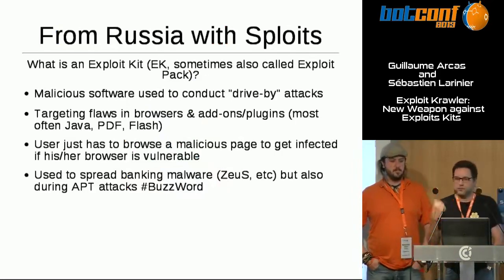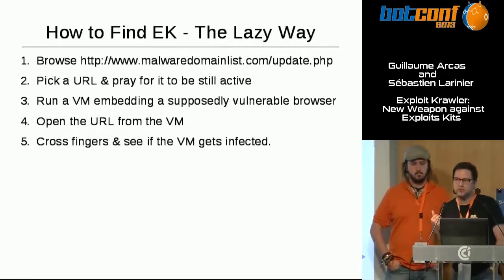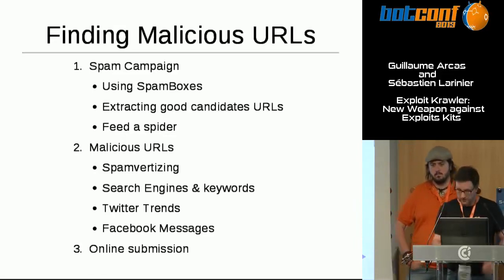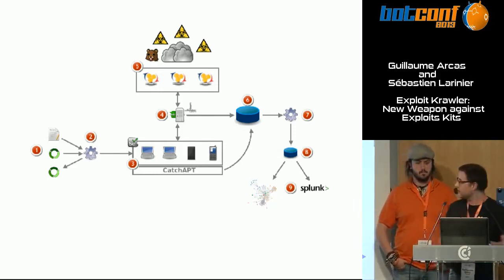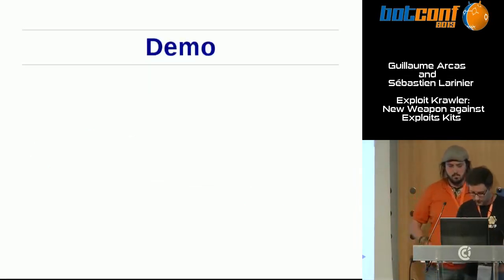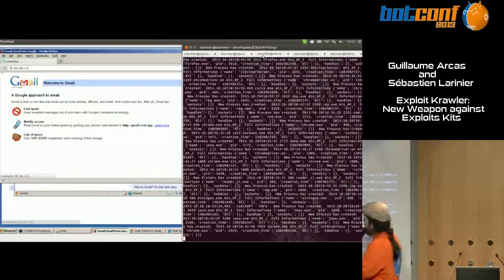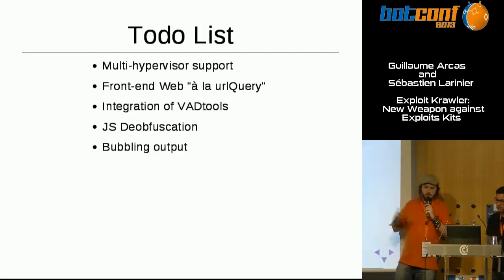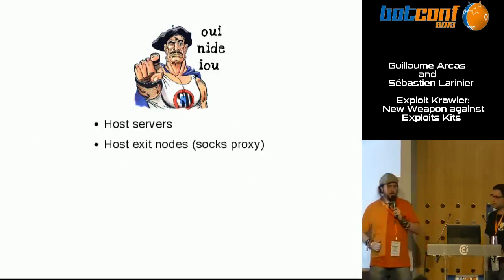S Larinier and Guillaume Arcas Exploit Krawler New Weapon againt Exploits Kits